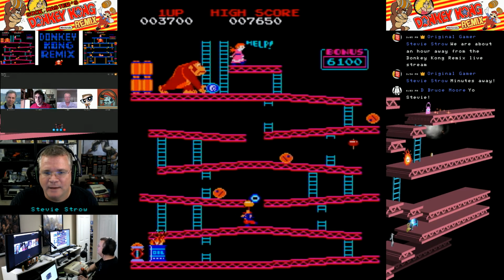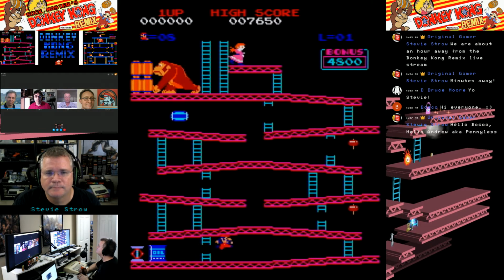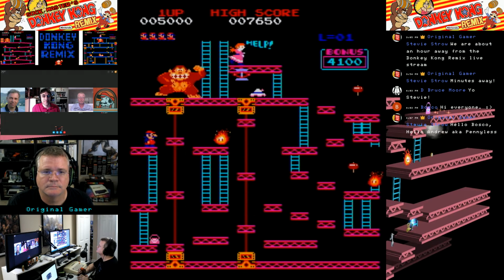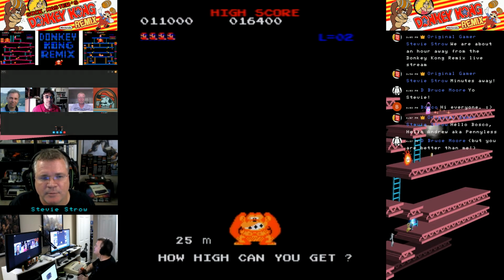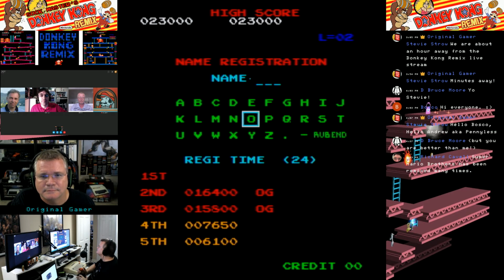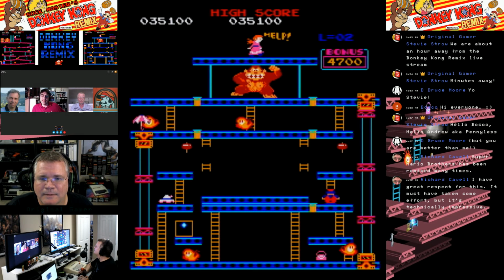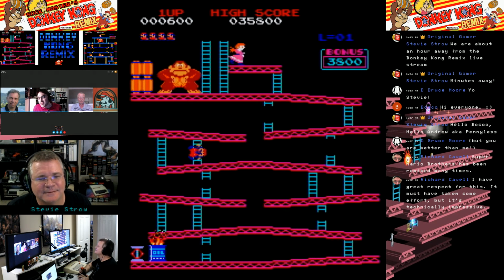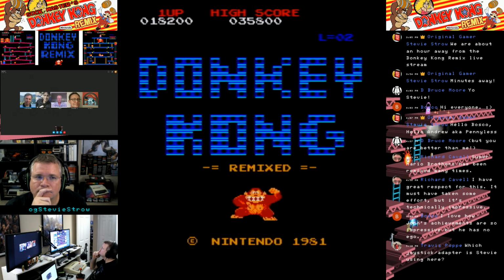Sock Master's Donkey Kong Remix - with Sock Master - playing DK Remix on a CoCo 3!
We're playing Donkey Kong Remix on the Tandy Color Computer 3, and we are joined by the one and only Sock Master, who ported both the original Donkey Kong, as well as created the Donkey Kong Remix for both the Tandy Color Computer 3, as well as for the original arcade hardware.

DK Remix as an improved version of the original with lots of additional levels, creating more challenges than ever before, hopefully we can make it through some of them!